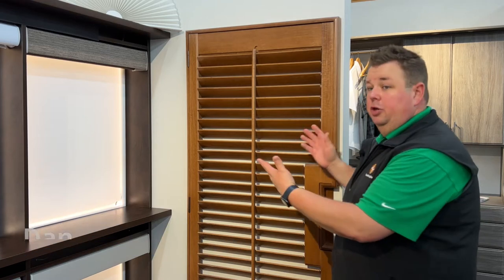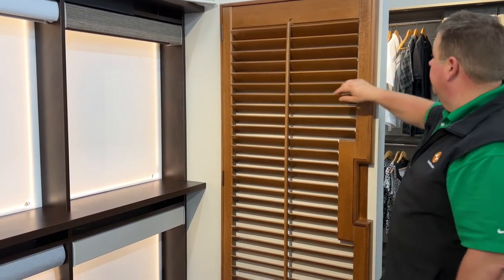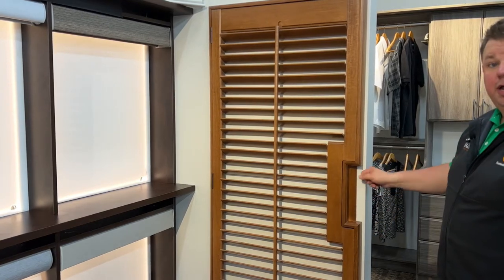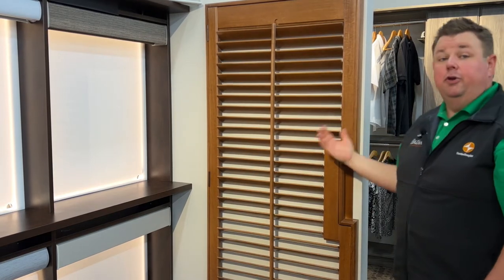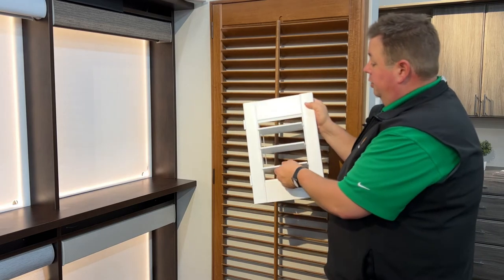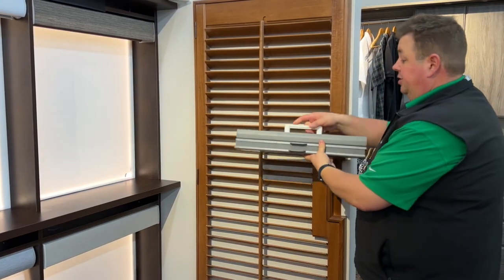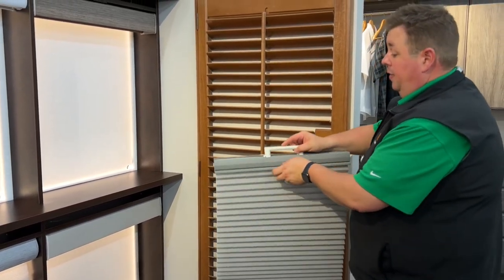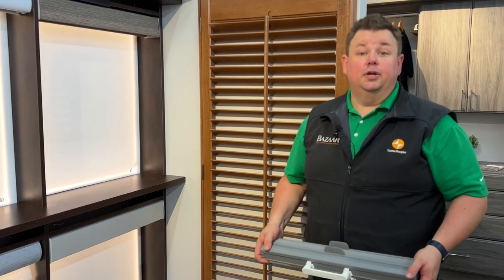French Door Window Covering Options